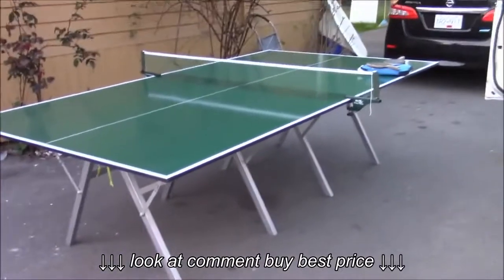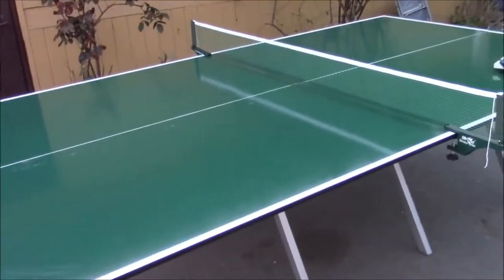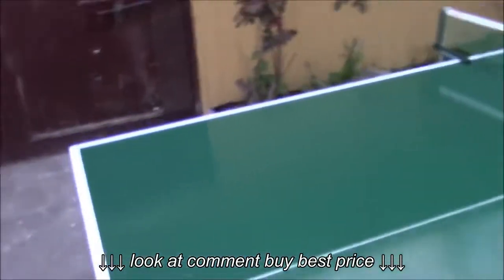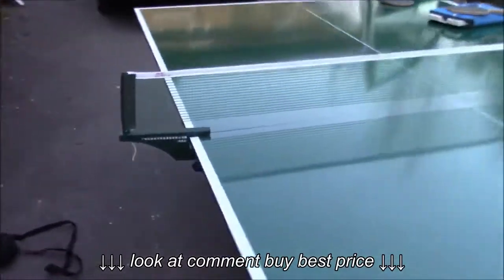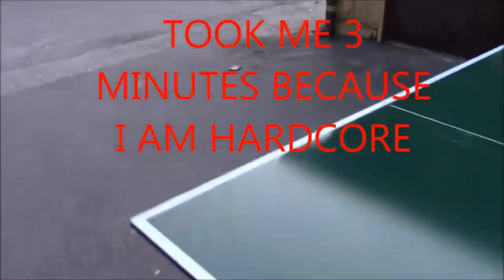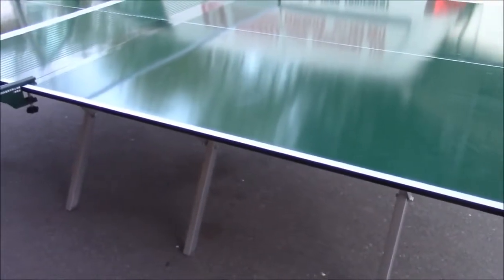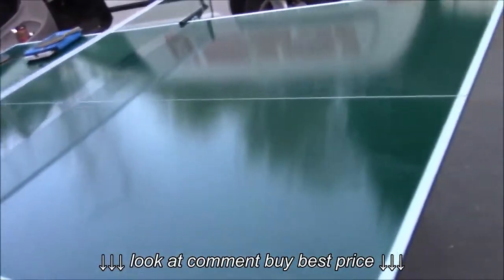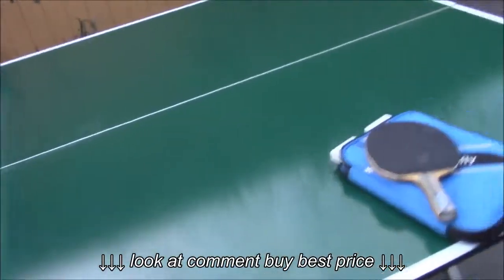Ping Pong Table Folding and portable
Ping Pong Table Folding and portable, Ping Pong Table Folding and portable